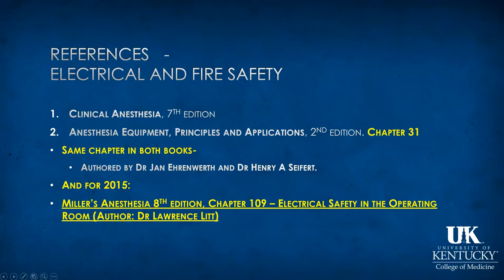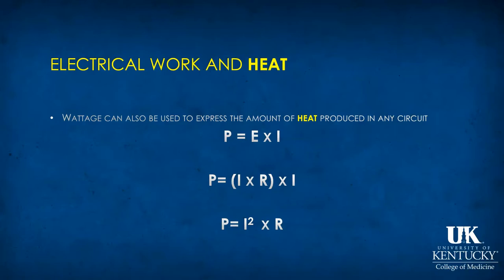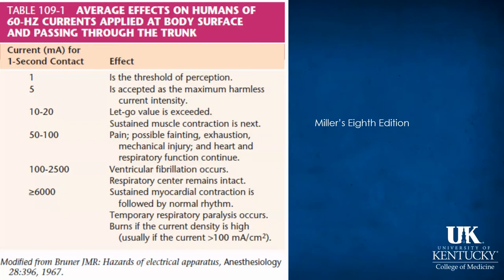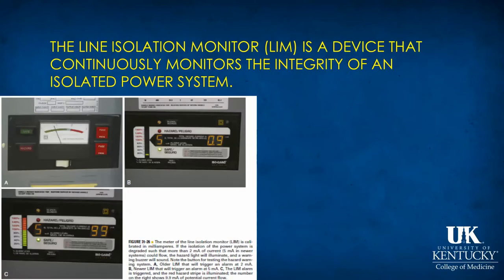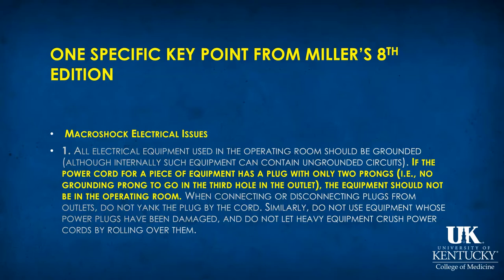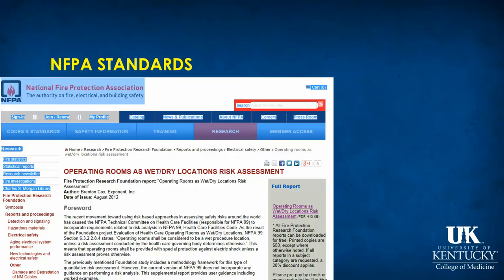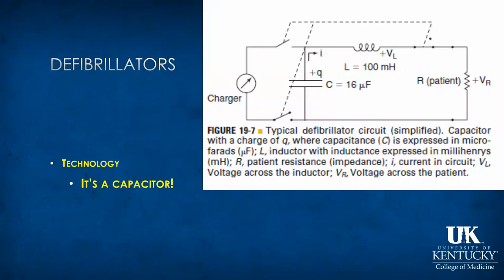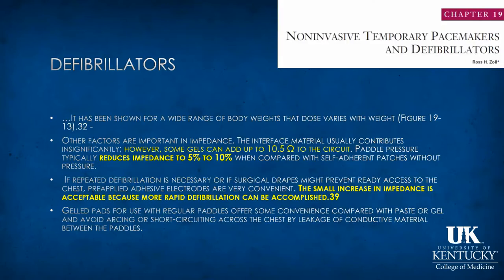20151220 Electricity Defibrillators and Operating Room Electrical Safety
20151220 Electricity Defibrillators and Operating Room Electrical Safety.mp4